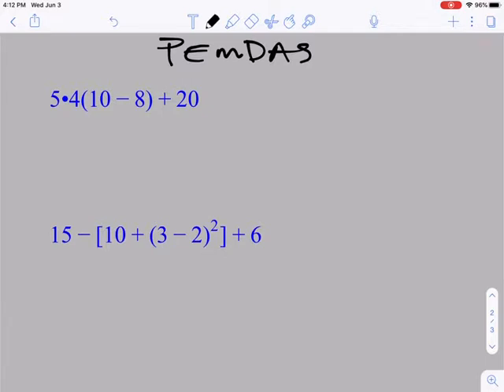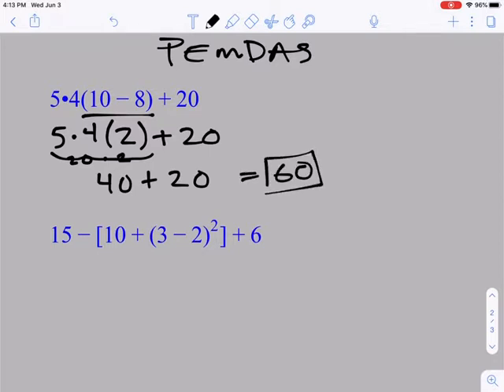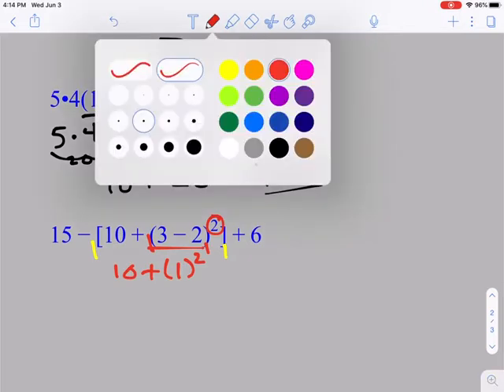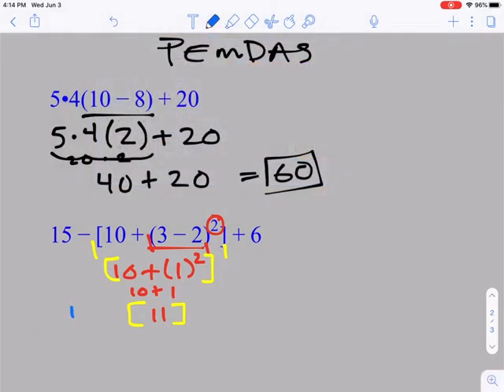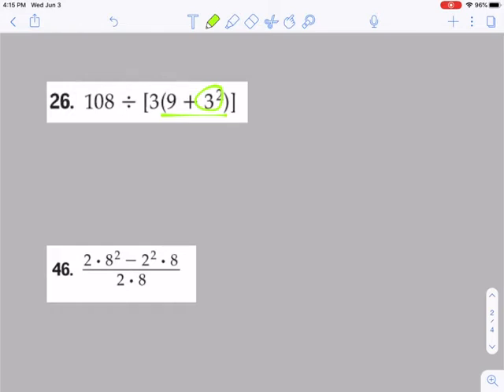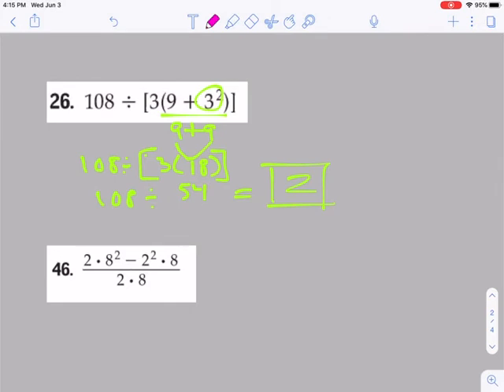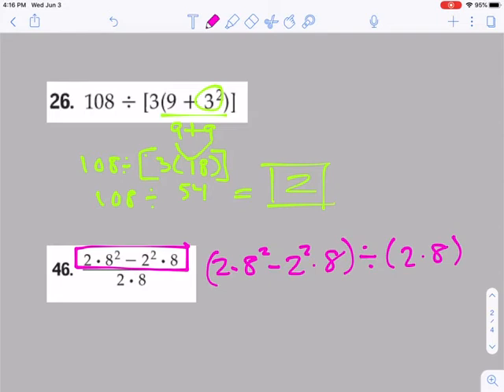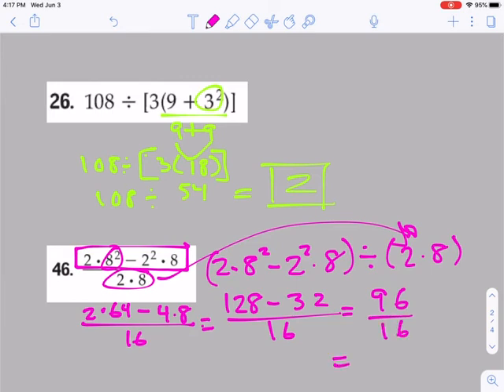Alg 1-2 Order of Operations - Expressions with Grouping Symbols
Brackets and parentheses!!! Arghh! They sound like villains from a Charles Dickens novel. Or a Neil Gaiman novel...